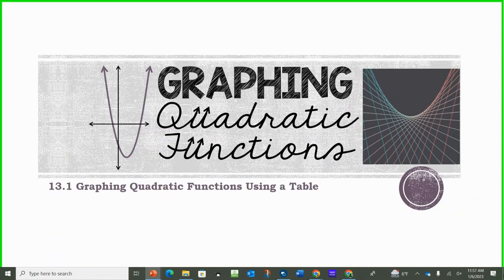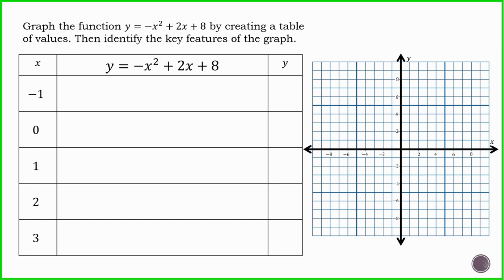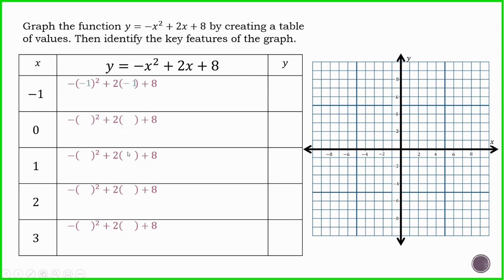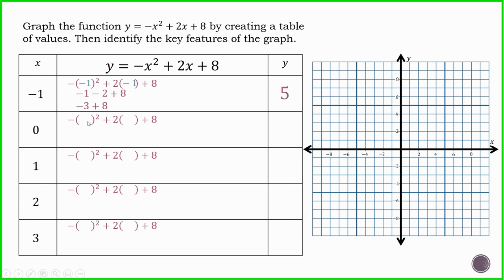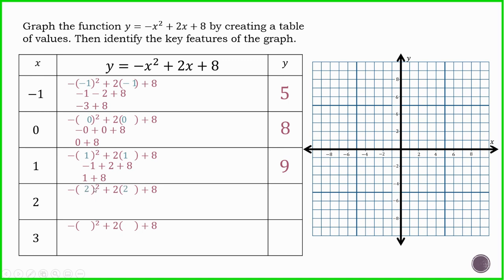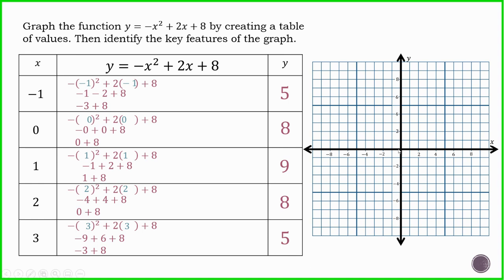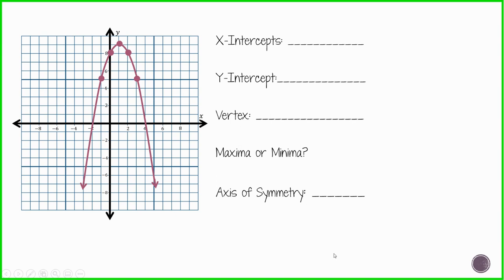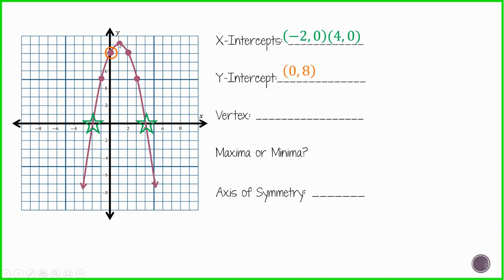Graphing Quadratic Functions Using a Table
Algebra 1 - Graphing Quadratic Functions Using a Table